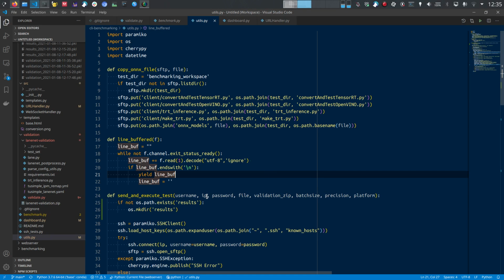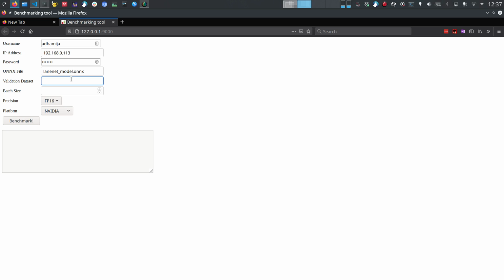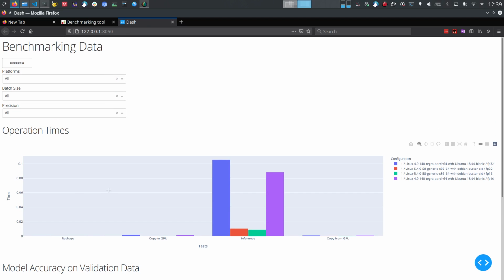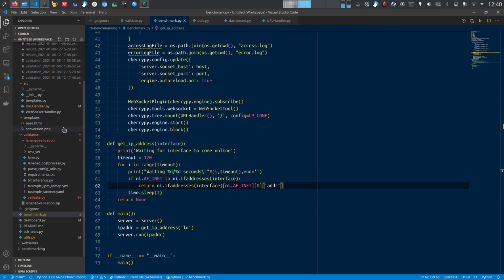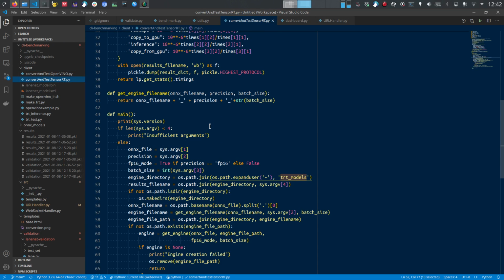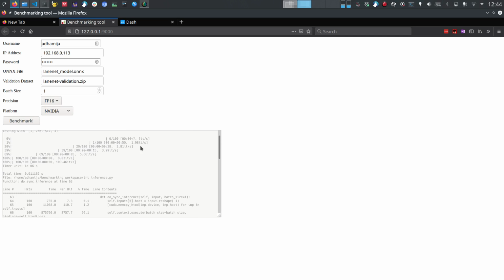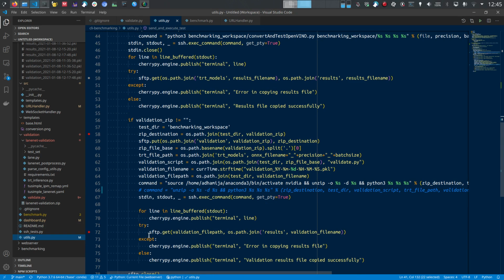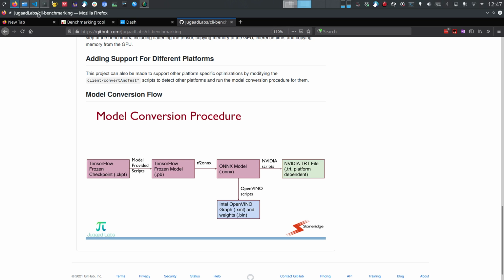Benchmarking Utility Code Walkthrough